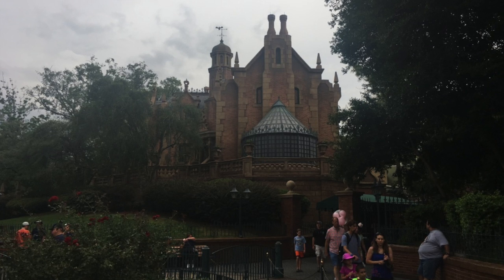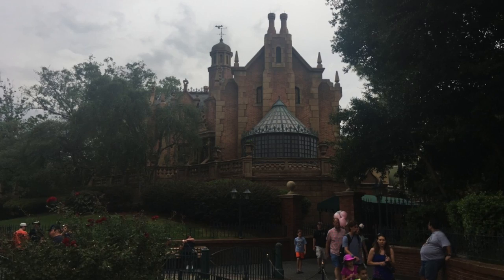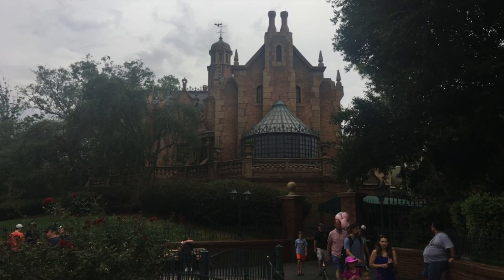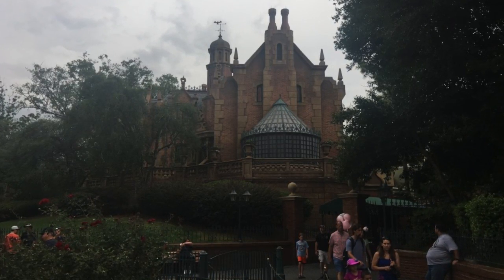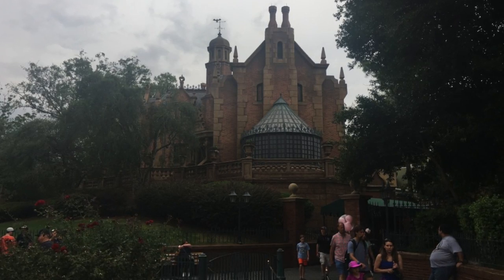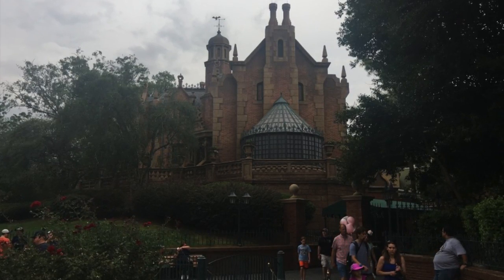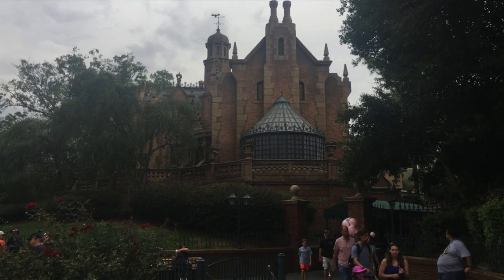The Haunted Mansion at Magic Kingdom Walt Disney World in Bay Lake, Florida on Sunday, 06-11-2017